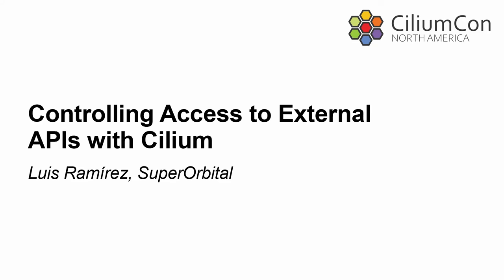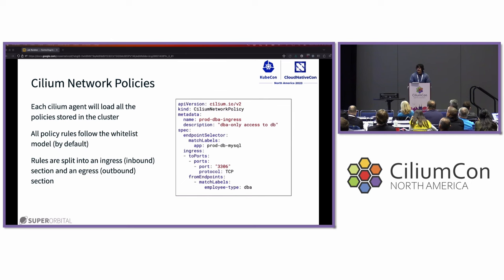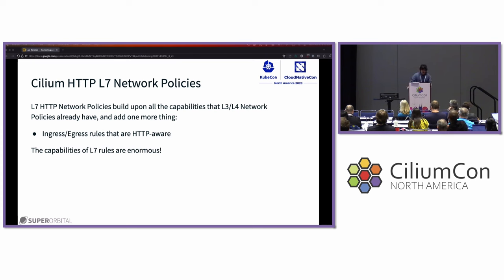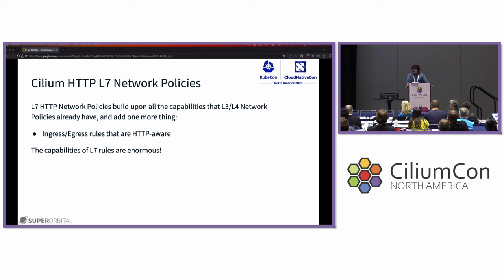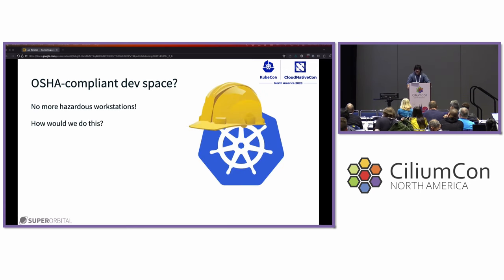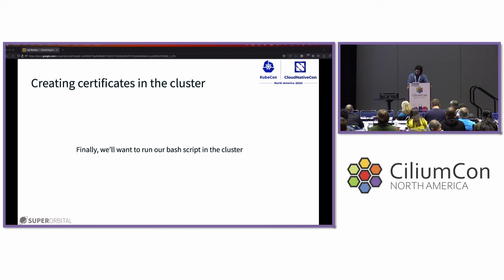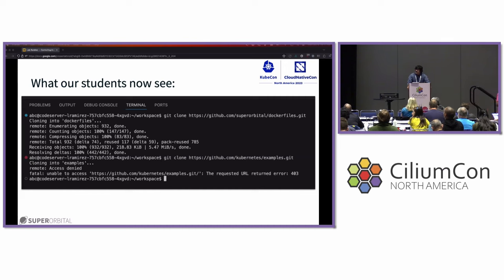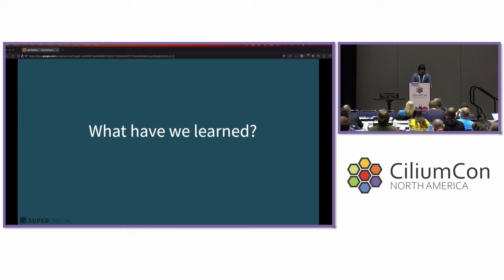Controlling Access to External APIs with Cilium - Luis Ramírez, SuperOrbital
We’ve worked on many customer projects that utilize Cilium as the keystone for their networking security solution. In this session, we provide a step-by-step guide, complete with explanations and examples, on how to configure Cilium to limit access to GitHub repos for workloads inside a cluster. This will involve creating certificates for terminating TLS, mounting and trusting certificates inside Pods, and crafting L7 network policies targeting specific groups of Pods in a cluster. Defense in depth is important in multi-tenant environments. Making sure that there are multiple safeguards from unauthorized access is a necessity that may require a belt-and-suspenders approach. To this end, we’ve found that the utility that Cilium provides is immense and often underused. After this session, participants will have a much clearer understanding of how Cilium, with its Network Policies and its visibility functionality, can provide a novel and layered approach to external API access control.